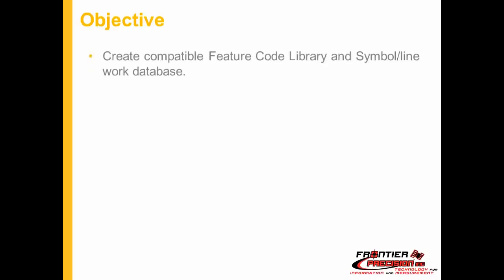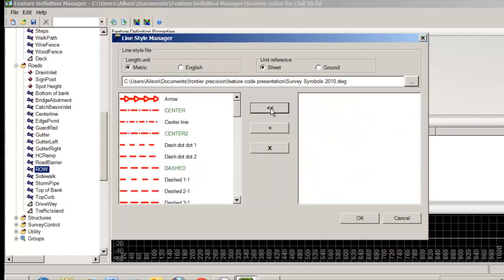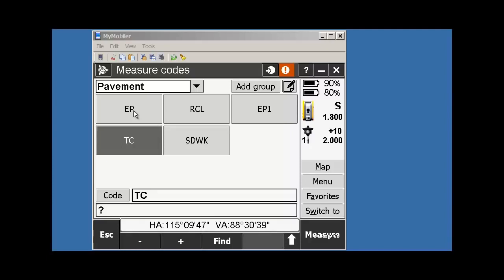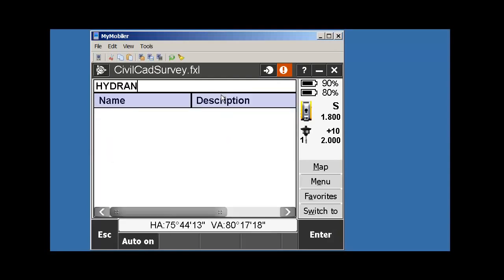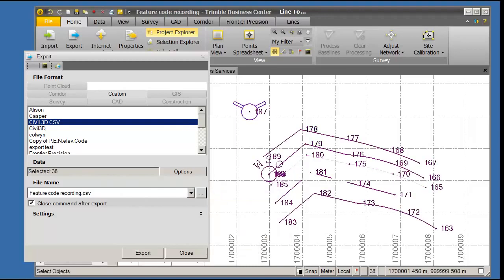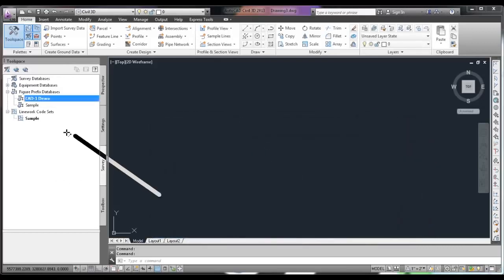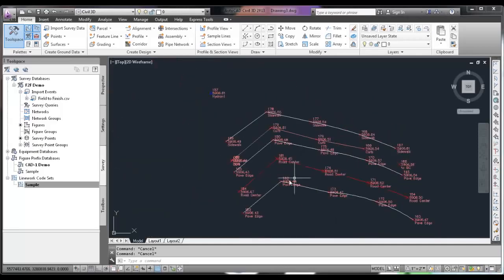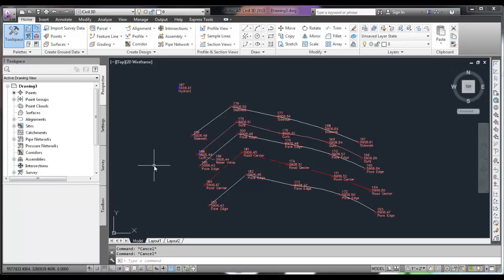TBC Feature Codes